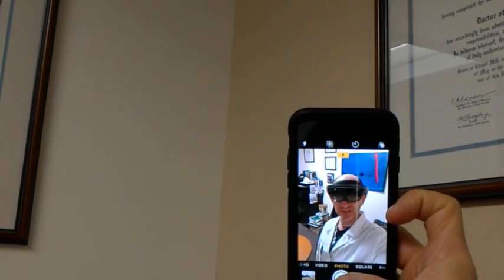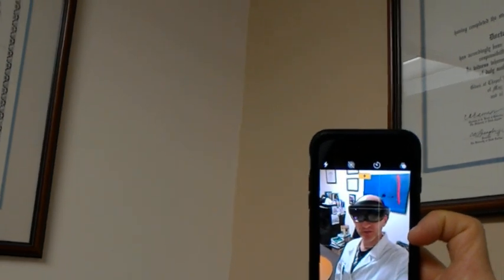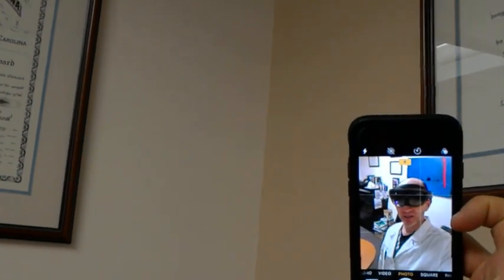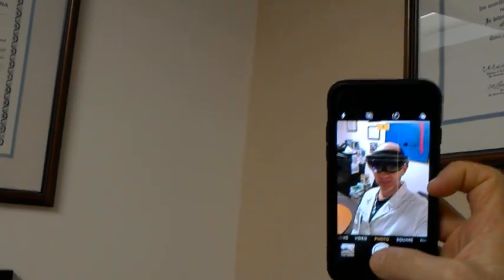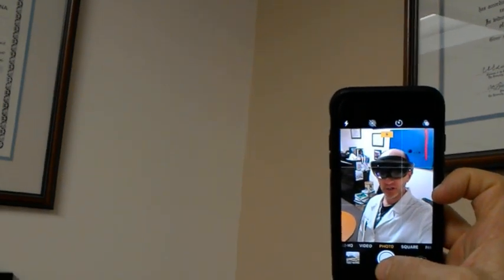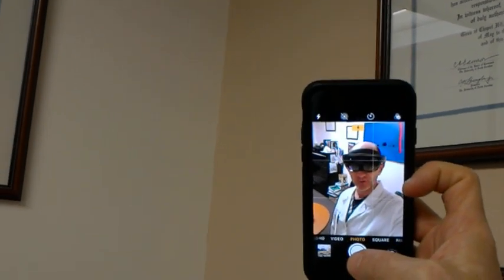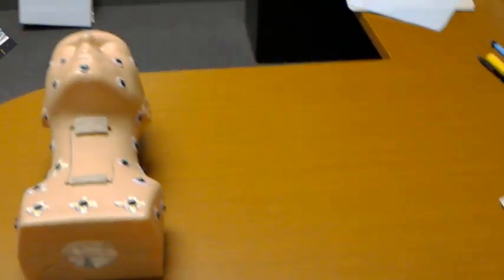Augmented Reality (AR) in Otolaryngology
Using the HoloLens for a quick demonstration of AR applications in medicine, surgery and otolaryngology in particular.  This system was developed to improve safety and efficiency in the operating room through accurate localization of pathology and normal anatomical landmarks - essentially 3D image-guided surgery (3D-IGS).